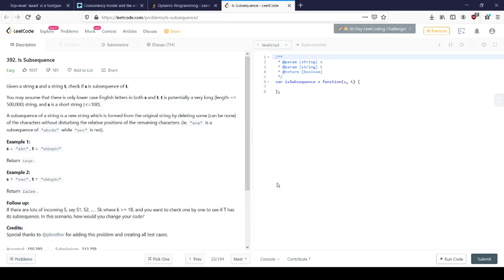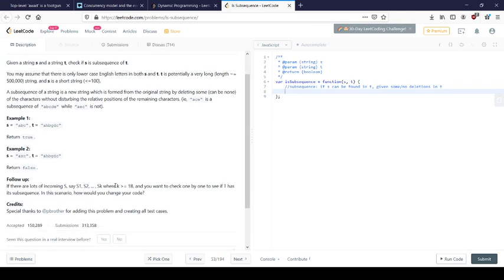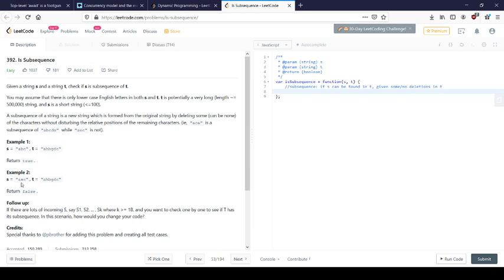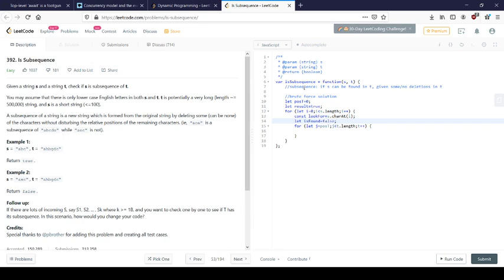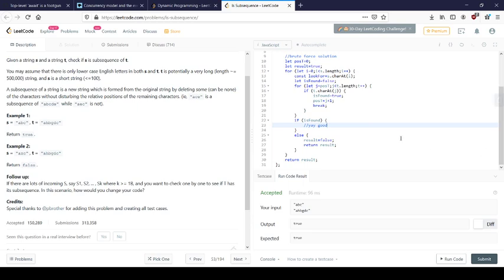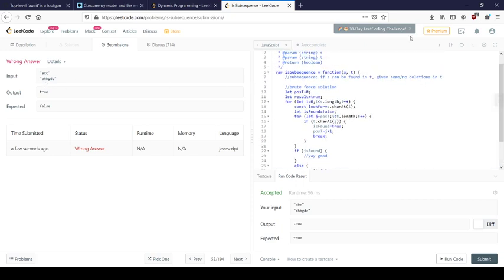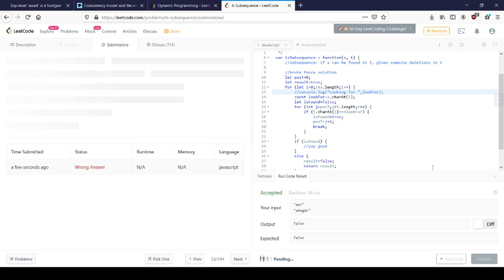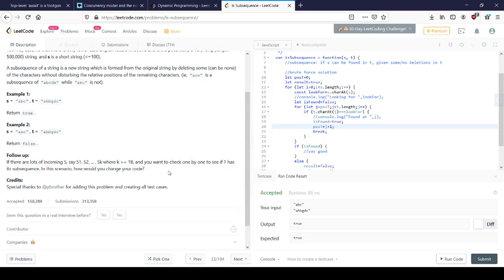is Subsequence? (Code With Me LIVE - Leetcode Easy)